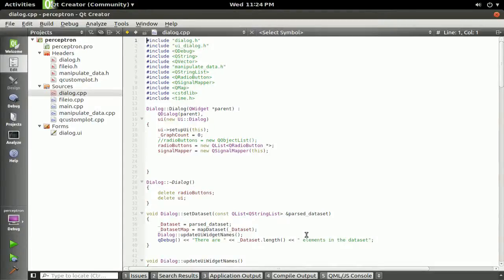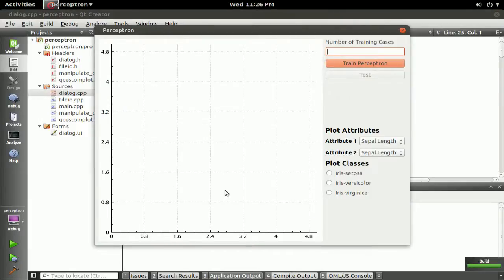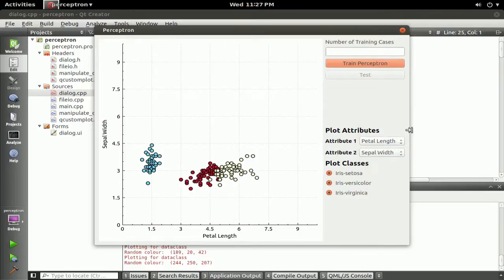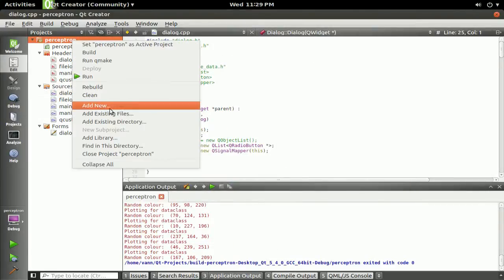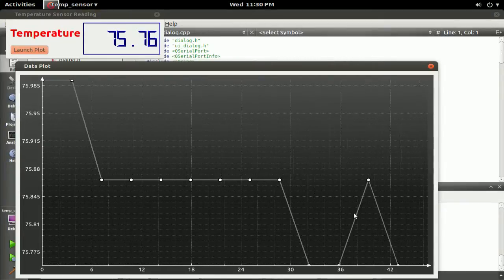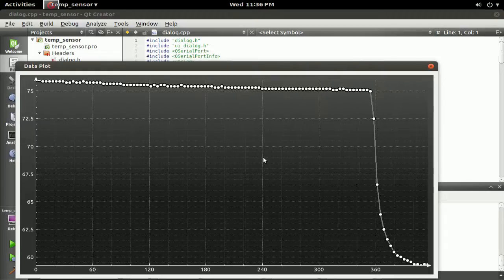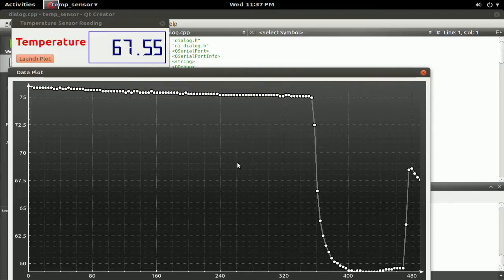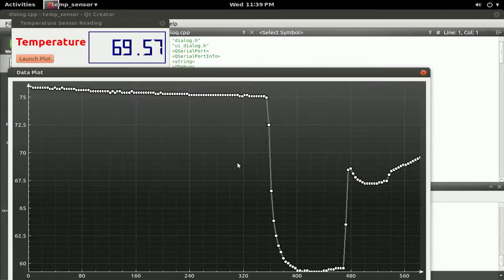Two projects where I use QCustomPlot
Just a video to show some ways of using QCustomPlot to do plotting in Qt.  Maybe it'll give other people ideas of how they might use plotting.  Or maybe you'll be interested in the projects themselves.

It's still a work in progress but I used qcustomplot for simple plotting of the data to visualize.

In the second project I modified the previous temperature sensor gui to launch a realtime plot of the data.  I'll do a tutorial on it eventually.

QCustomPlot is a nice, easy to use widget for plotting in Qt.